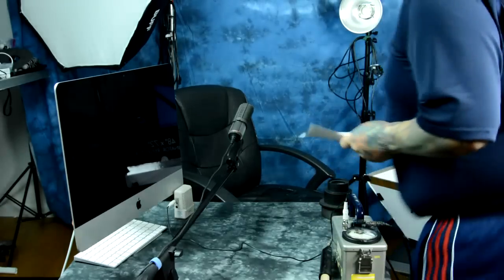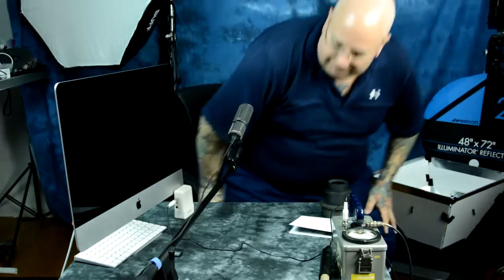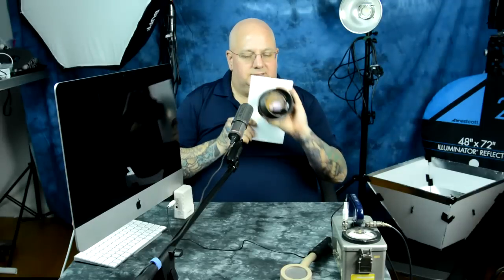Is this MONSTER RADIOACTIVE Lens just an "Alpha emitter"? NO. Why Thorium was put in Optical Glass